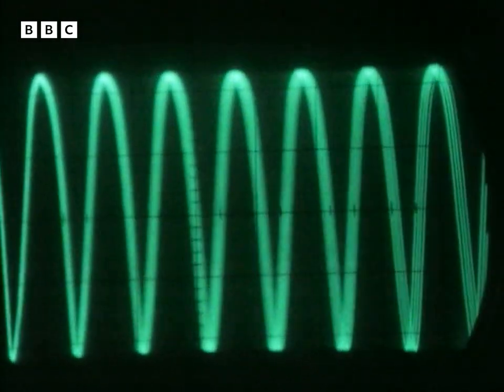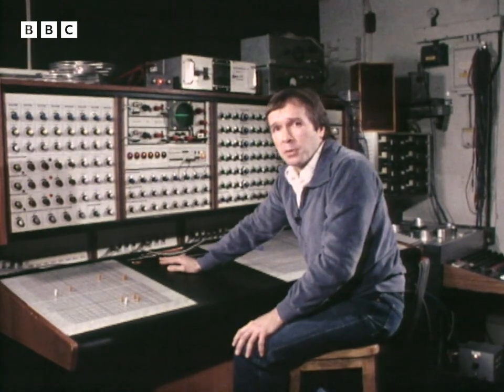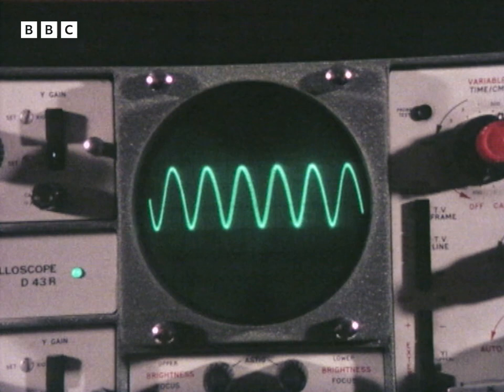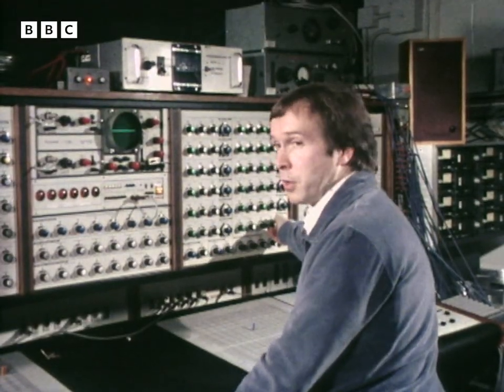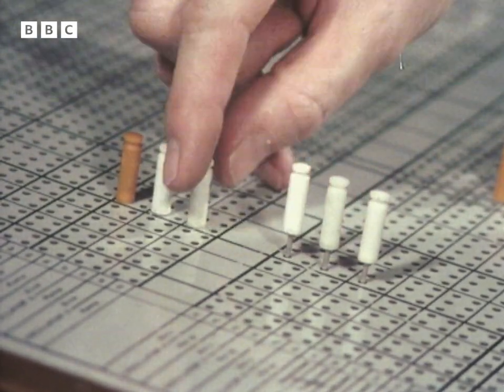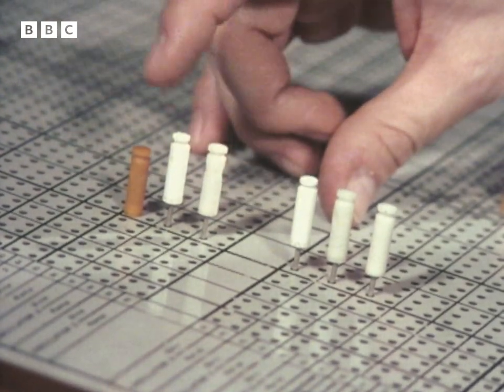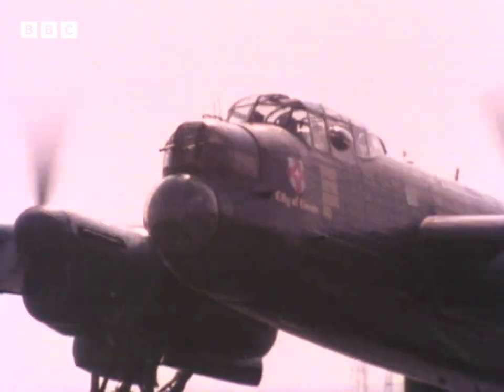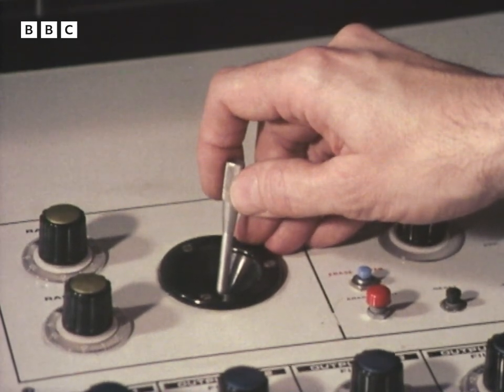1976: ROGER LIMB Sculpting ELECTRONIC Sound | An ABC Of Music | Radiophonic Workshop | BBC Archive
Roger Limb - the studio manager of the BBC Radiophonic Workshop - demonstrates some of the techniques he uses to create electronic music and sound effects for radio and television.

This clip is from An ABC of Music: E for Electronics. Originally broadcast, 7 November, 1976.